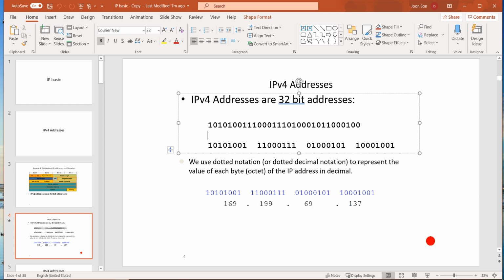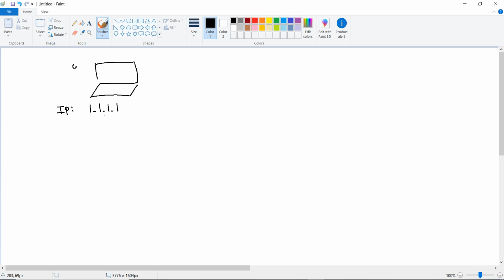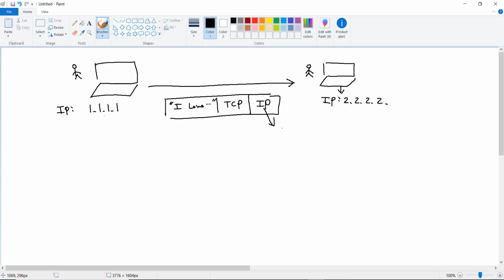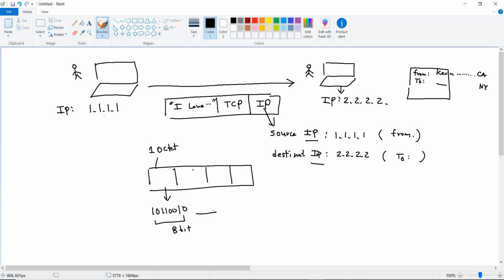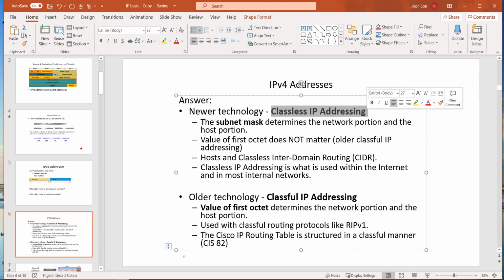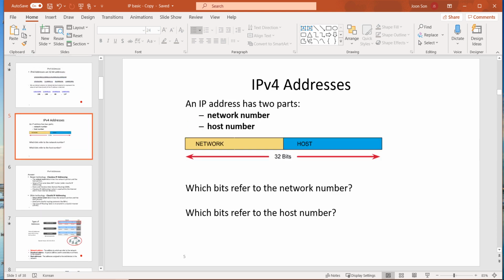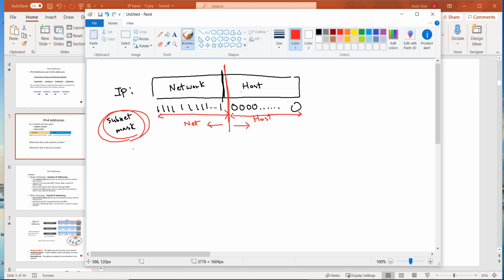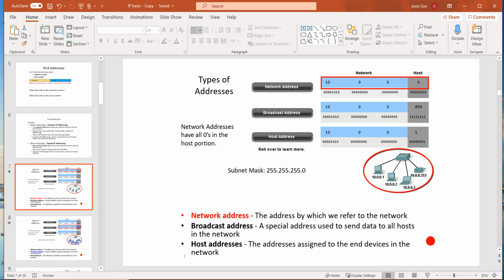IP basic part1